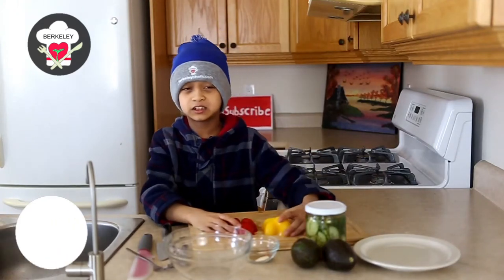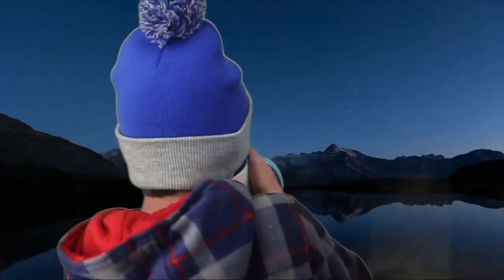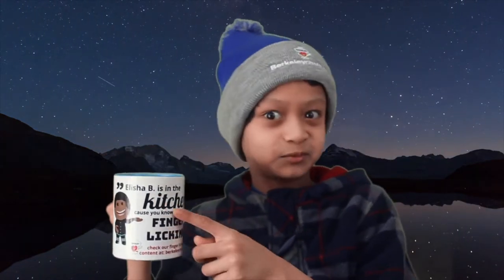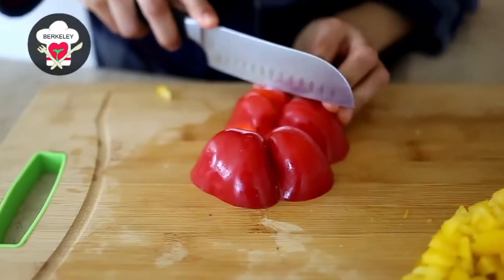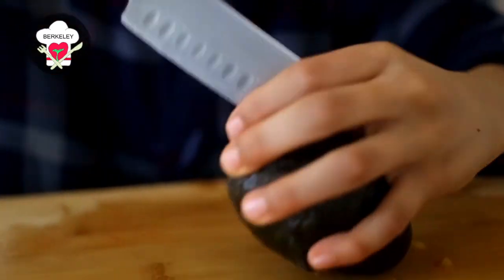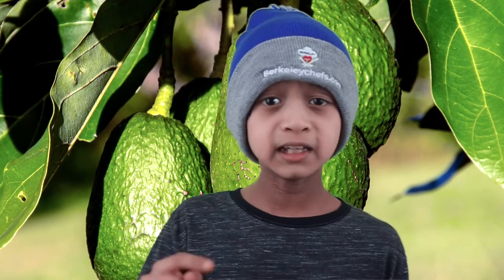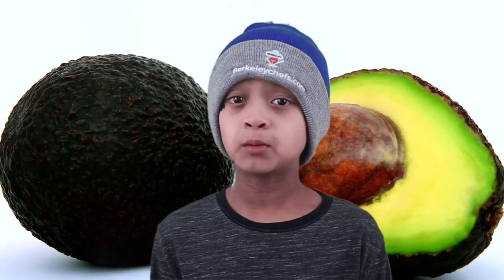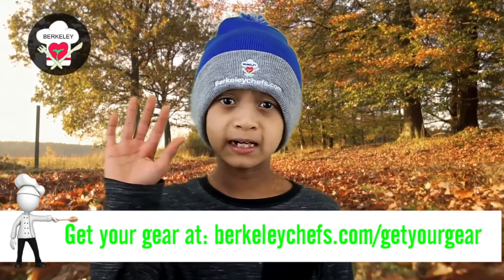Vegan Guacomole made with simple ingriedients!!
SIMPLE VEGAN GUACAMOLE that's MADE WITH ingredients IN YOUR HOME! (INCLUDES BENEFITS)

Today's video will be about VEGAN AVOCADO GUACAMOLE. This guacamole recipe is nutritious, and smackalicious. You can this avocado guacamole with vegan corn chips, salads, etc.

Avocado is a fruit and there are many benefits from eating them. We'll also tell you the benefits of avocado. This video is fully loaded.

Timestamps
0:00 Intro
0:27 Making the Guacamole
3:11 Benefits of Avocados
4:06 Tasting time

►Sign up for our free email list!

Make sure to follow Berkeley Chefs on other social media too!

An original video production by Berkeley Chefs.